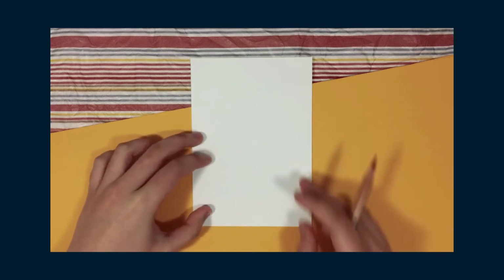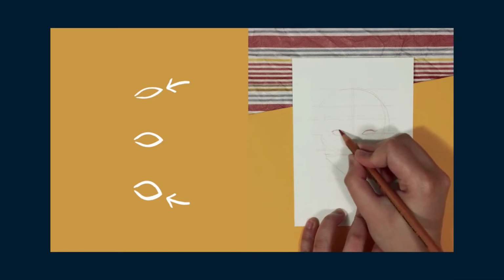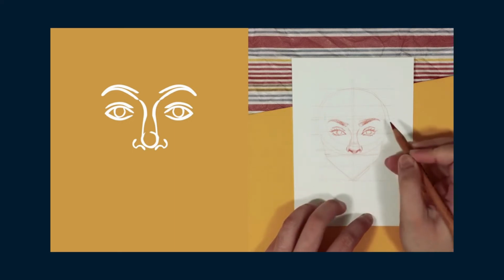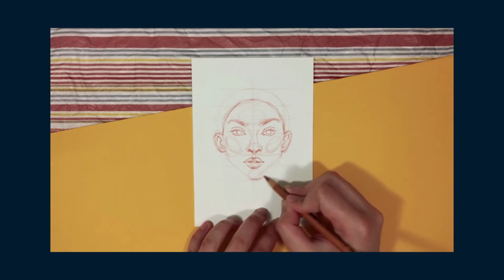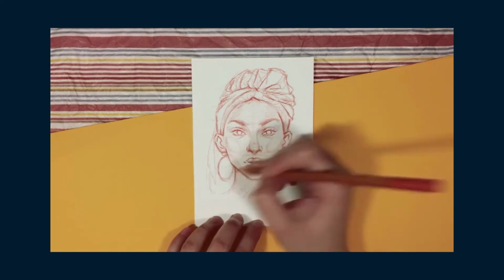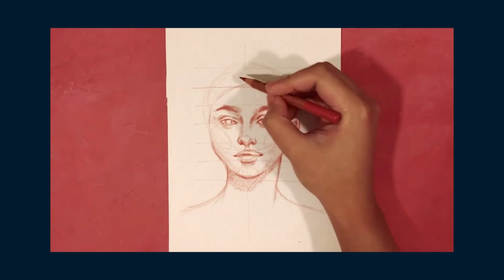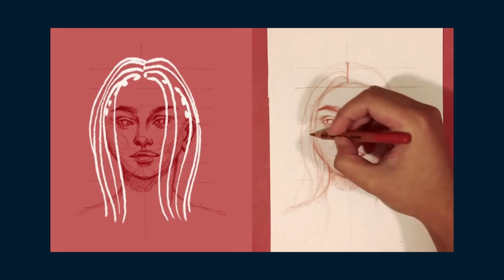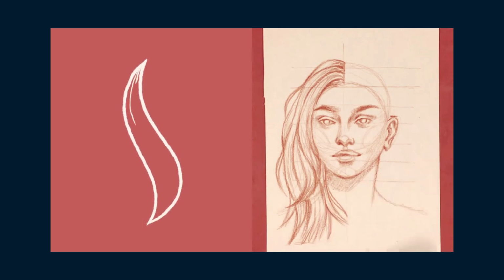How to to Draw: Simple Exercises for Complete Beginners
Do you struggle with a simple circle from the first step of every tutorial? Do your straight lines keep bending, no matter how hard you try? Do you seem to be unable to draw two points with a given distance between? Do your pictures look wrong even after repeating carefully every single step from a detailed tutorial?

Inside Tech You Channel

Video Credit:-